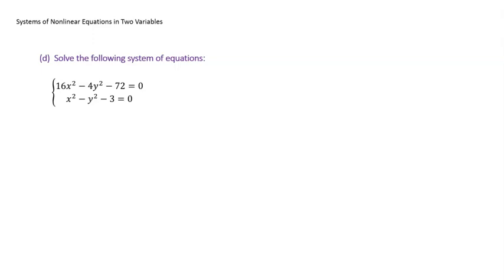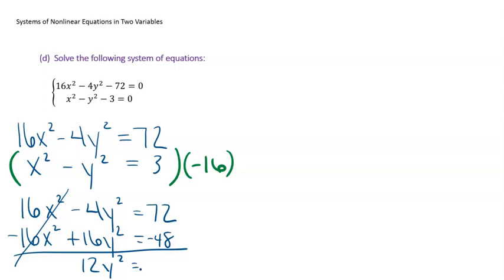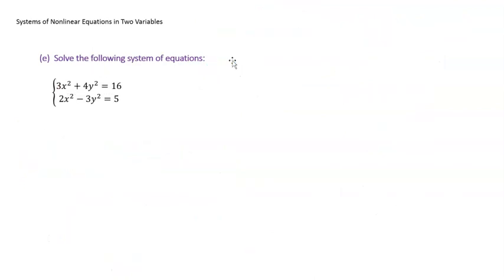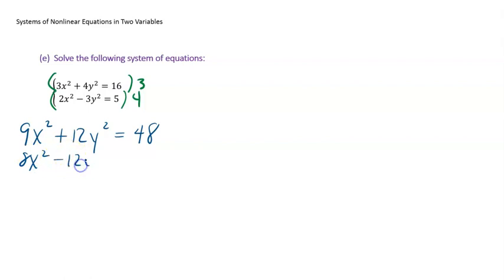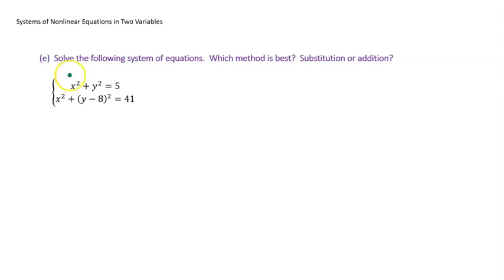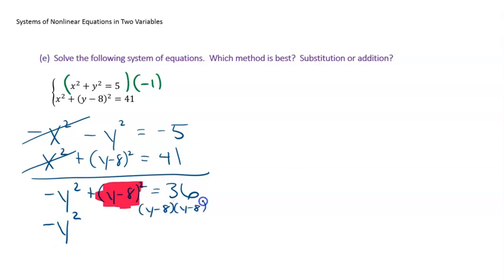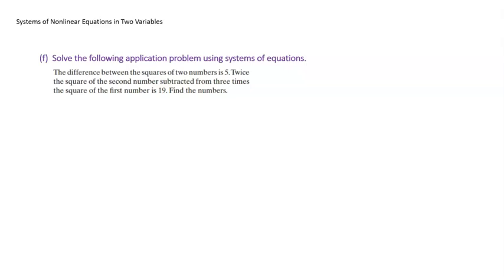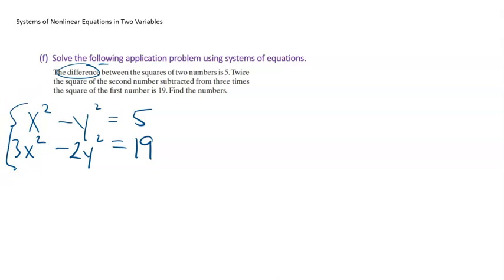112 Notes System of Nonlinear Equations, Part 2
Mrs. Wilson's 112 Notes System of Nonlinear Equations, Part 2